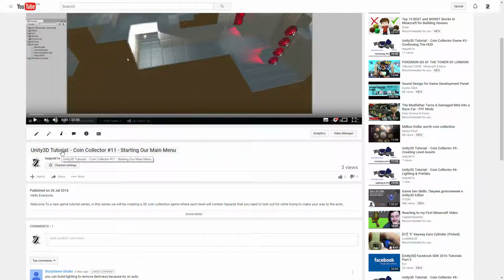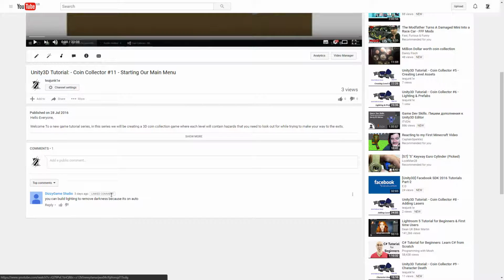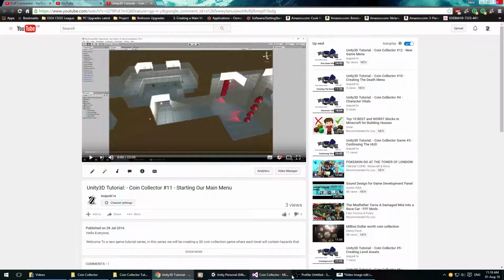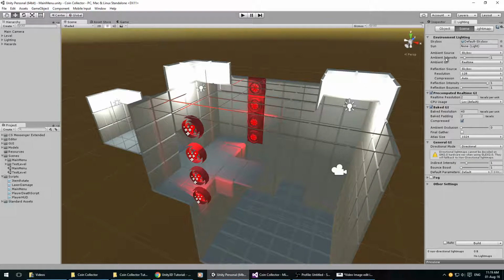Unity3D Tutorial: - Coin Collector #12.5 - How To Fix Lighting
Hello Everyone,

A Special Thank You to DizzyGame Studio for this tutorial.

In this tutorial we will be fixing the lighting in our levels.

Part 12.5: - Fixing Lighting.